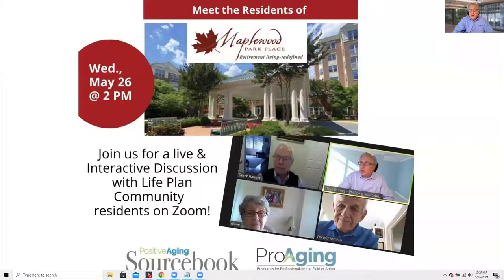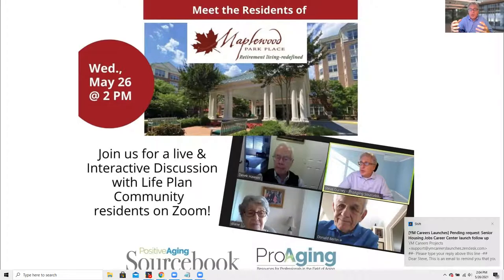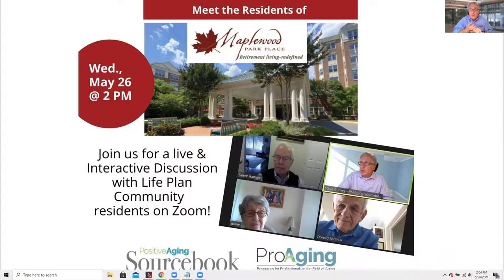Meet the Residents of Maplewood Park Place - Live & Interactive Discussion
A live and interactive discussion with residents of Maplewood Park Place. Learn about their backgrounds, how they chose Maplewood and discuss their lifestyle at this community.

Maplewood provides independent living in a vibrant community, nestled in a safe, wooded suburban neighborhood inside the Beltway. The Maplewood experience is defined by abundant activities; beautiful amenities and first-class dining, all easily accessible; 24/7 security and concierge services; and highly attentive, engaging staff.

Maplewood offers assisted living, skilled nursing care, personalized memory care and support and rehabilitation services for resident owners who may be ready to transition to more care. A unique Lifecare Plan is available for qualified residents, offering high-quality, long-term health care and/or assisted living at a manageable cost.